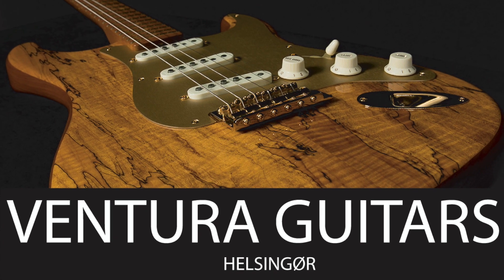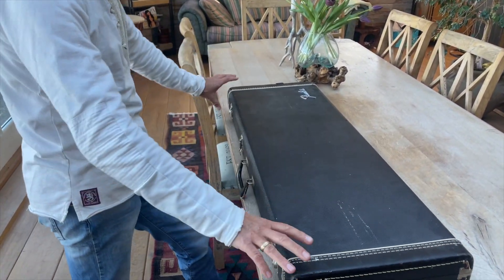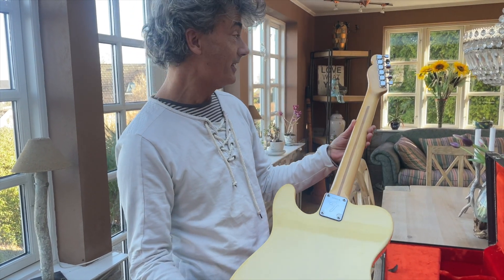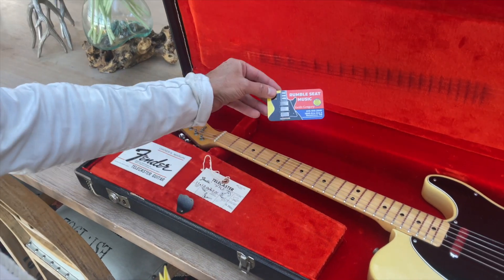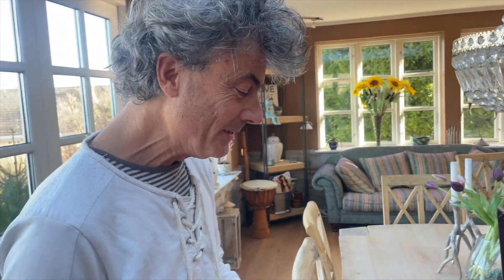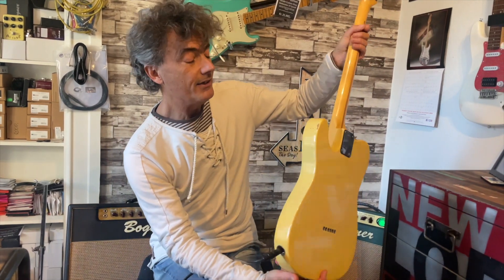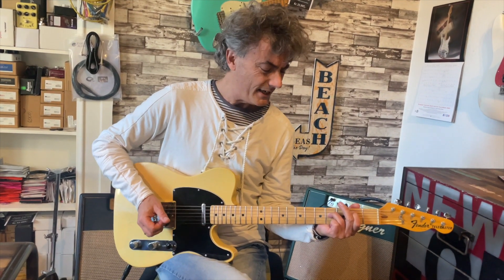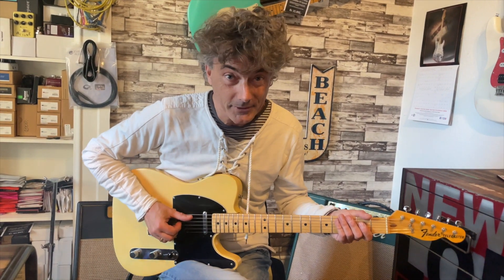Joe Bonamassas 1976 Telecaster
Short presentation of one of Joe Bonamassas 1976 Fender Telecasters that Ventura Guitars now have up for sale.